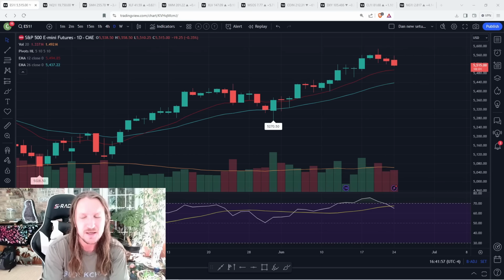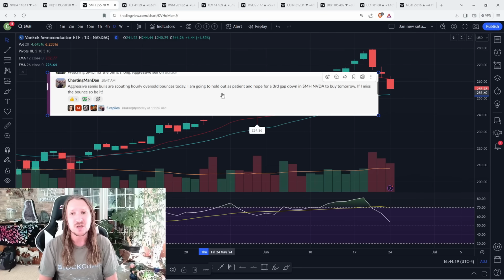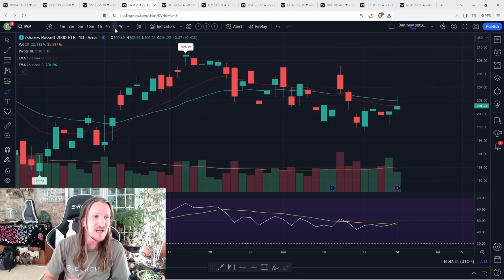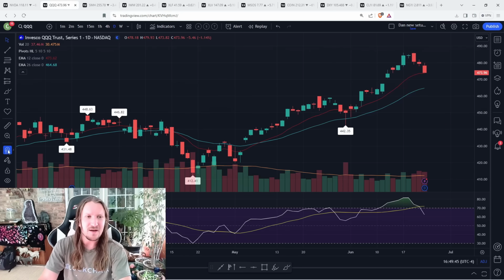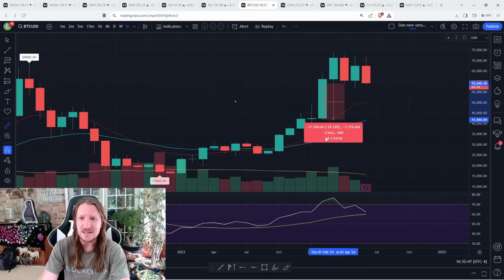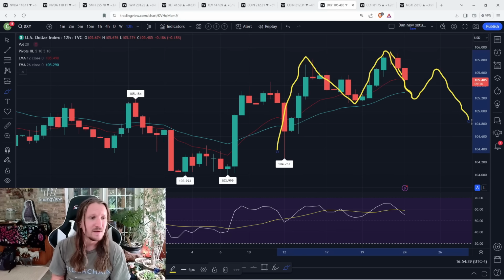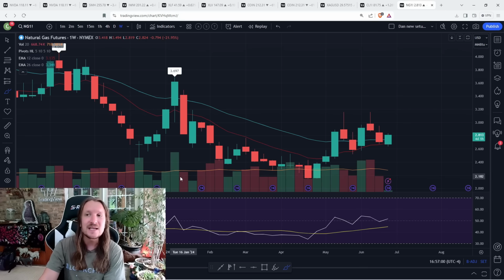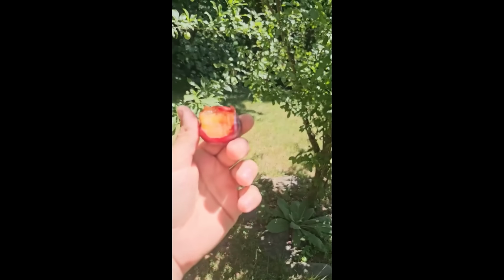Follow The Money In Markets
NVDA and semiconductors dump, looking for a bounce tomorrow.
Rotation into XLF XLV IWM.
BTC dump, crypto stocks holding some supports.
TSLA hard resistance rejection.

We've got a wealth of free resources to help you master the art of trading.